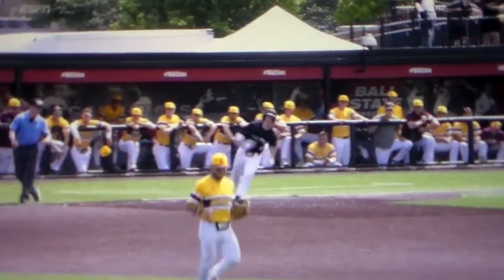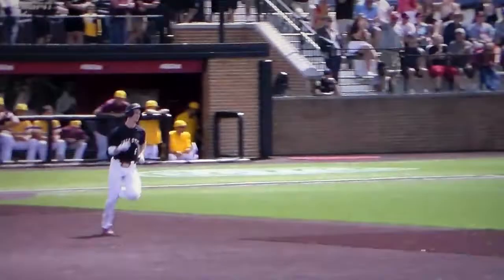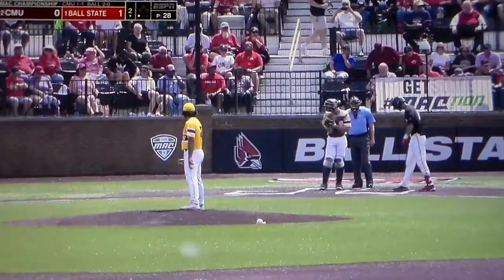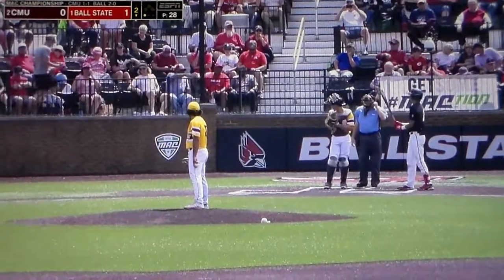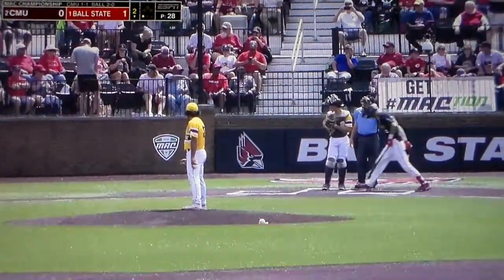Ball State baseball's Zach Cole hits home run vs. Central Michigan in MAC tourney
Ball State baseball's Zach Cole hits a home run vs. Central Michigan in the MAC tournament, 5/28/22.